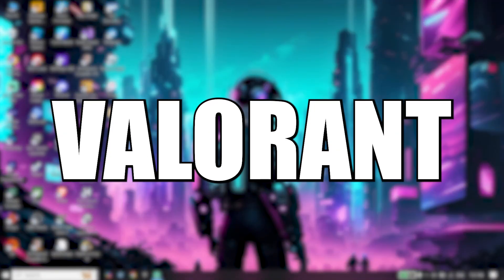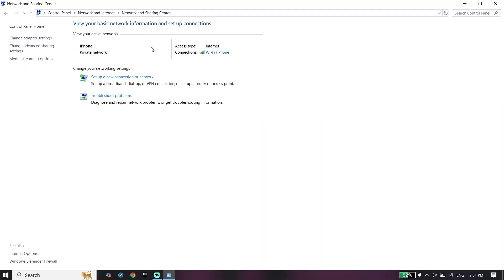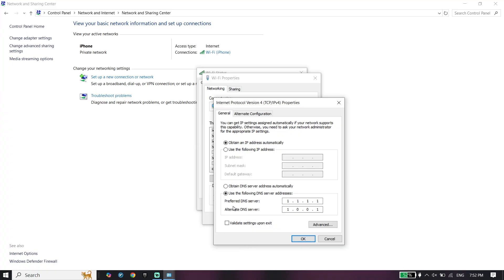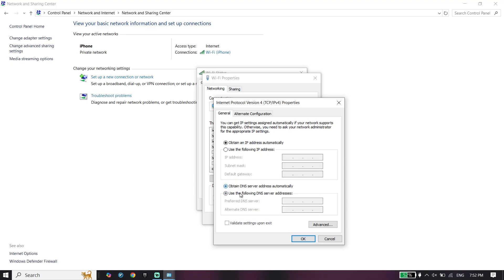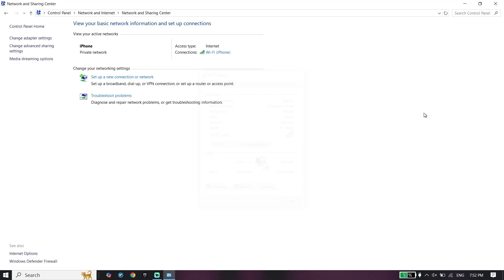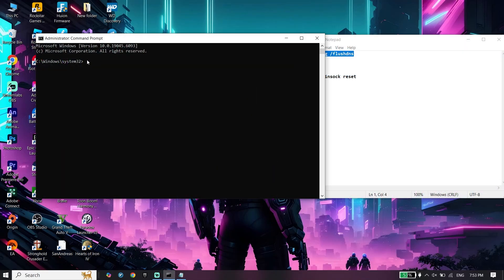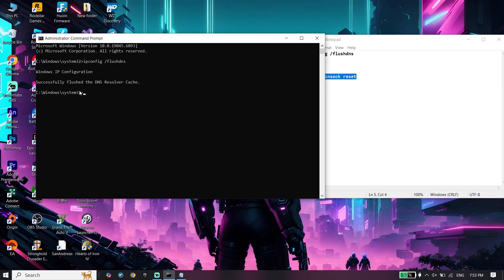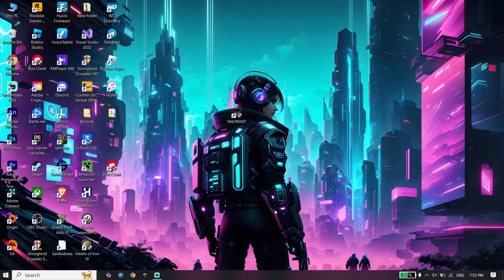How To Fix Valorant Network LAG & High Ping on PC | Valorant Packet Loss Fix on PC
In today’s video, I will be sharing everything you need to know about How To Fix Valorant Network LAG & High Ping on PC | Valorant Packet Loss Fix on PC. If you’ve ever wondered about how to fix valorant packet loss on pc or want some practical tips and insights, you’re in the right place.
I’ll be covering everything step-by-step so you won’t miss any important detail.